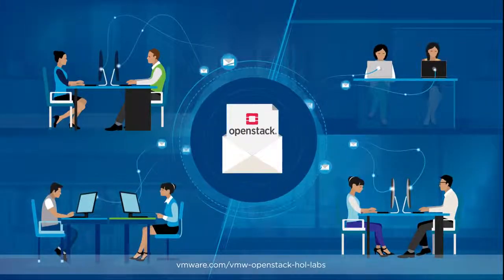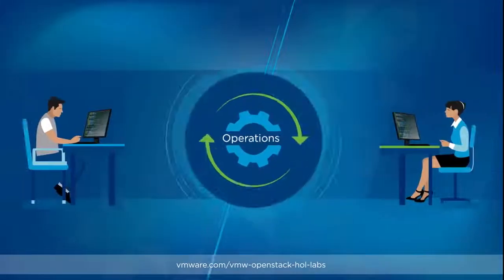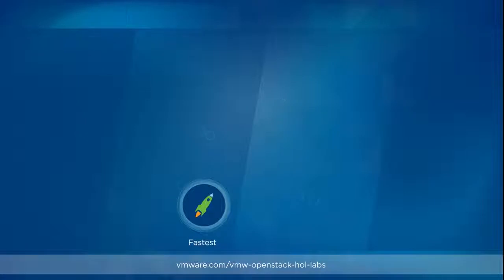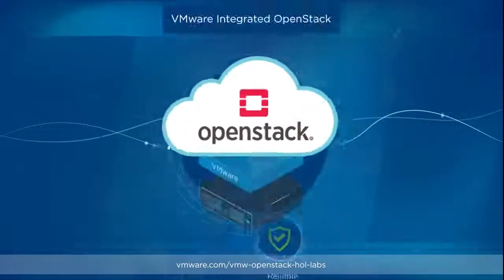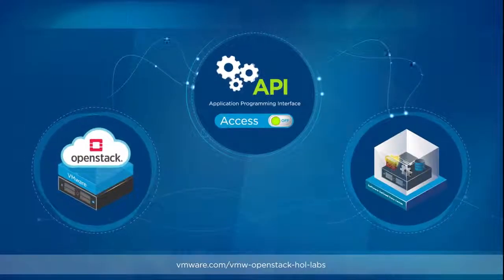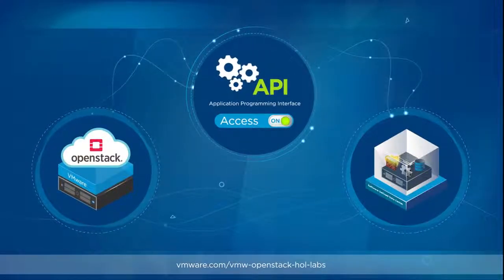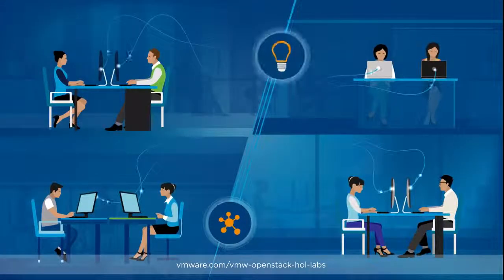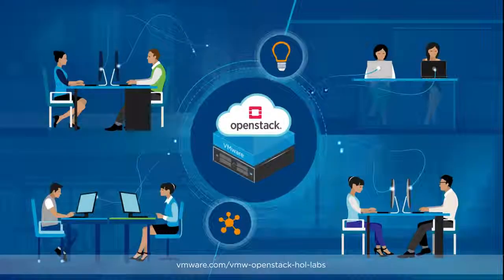VMware Integrated OpenStack – Übersicht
VMware Integrated OpenStack ist eine von VMware unterstützte OpenStack-Verteilung, die der IT die einfache Ausführung einer OpenStack-Cloud für Produktionsumgebungen auf der vorhandenen VMware-Infrastruktur ermöglicht.